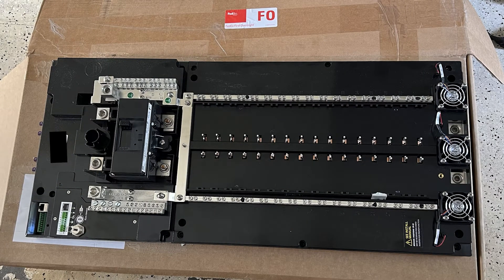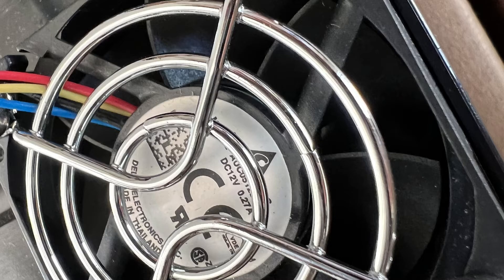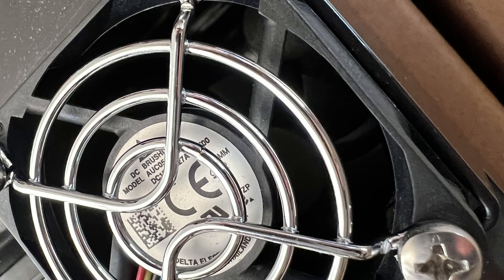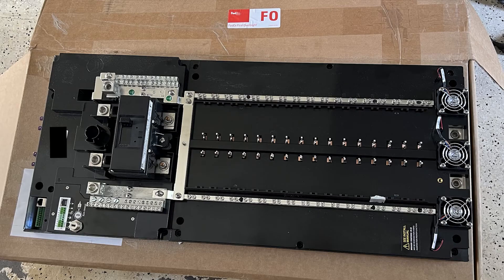Span Smart Panel: Episode 5 - DOH! Lets try this again.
This will be a multi-part series where I show the purchase, installation, and product review, of the Span Smart Panel. On today's episode I discuss our first attempt at installing the Span. My goal is to use the smart sub-panels in conjunction with a yet-to-be installed Tesla Solar Roof and 6 Tesla Powerwalls.